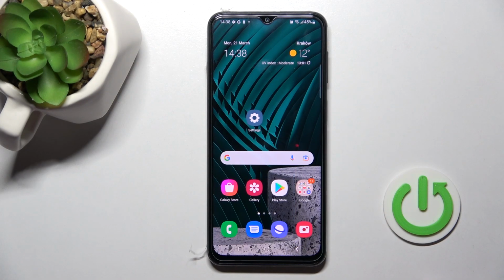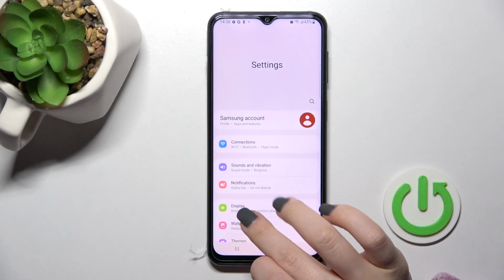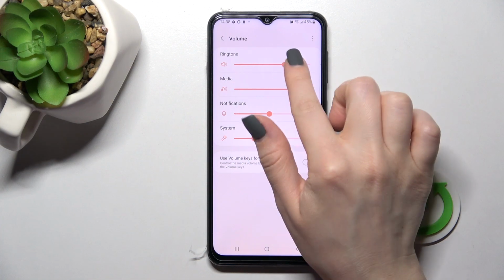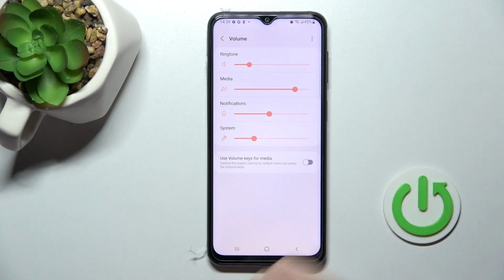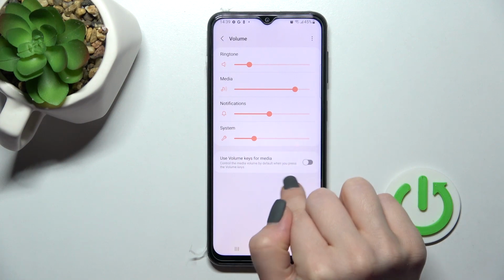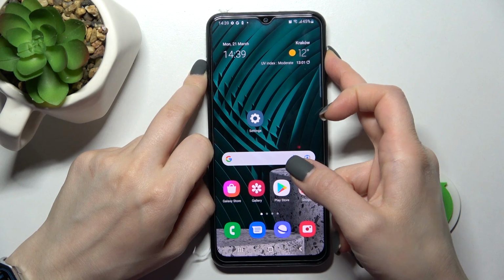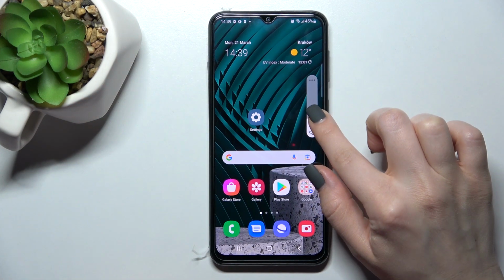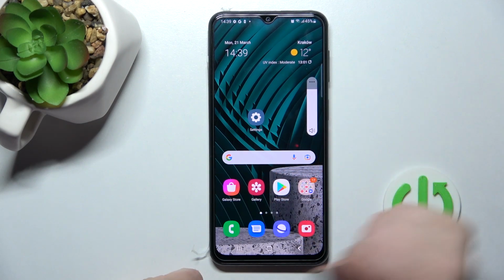Samsung Galaxy F23 - How to Adjust Ringtone Volume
Learn more information about Samsung Galaxy F23:
If you want to Adjust ringtone volume on Samsung Galaxy F23, this video might be essential. Simply follow our step-by-step video tutorial and learn how to manage volume of ringtones on Samsung GAlaxy F23. If you found this video helpfull, be sure to leave us like, commenct with question or suggestion and subscribtion!

How to change volume of calls on Samsung Galaxy F23 ?
How to adjust call volume on Samsung Galaxy F23 ?
How to change sounds volume on Samsung Galaxy F23 ?
Sound Volume Adjusting Samsung Galaxy F23 ?